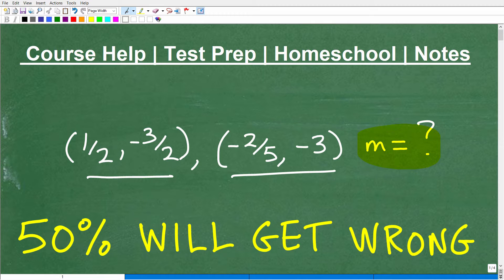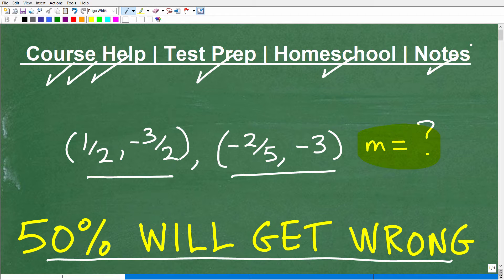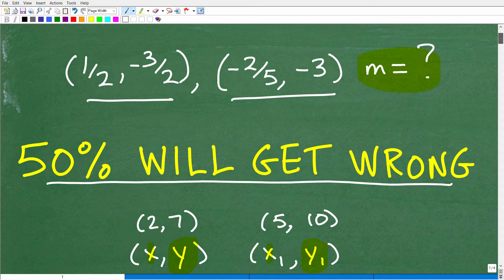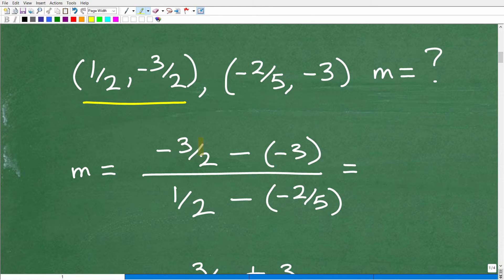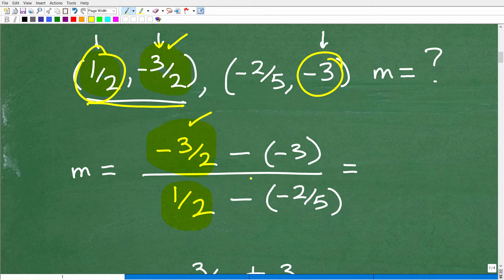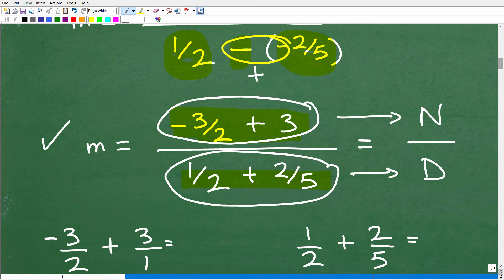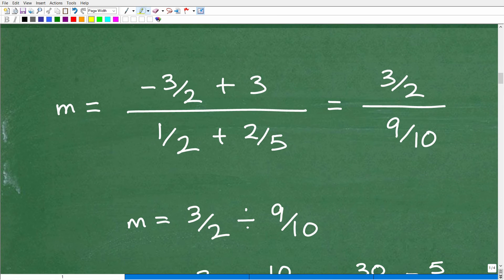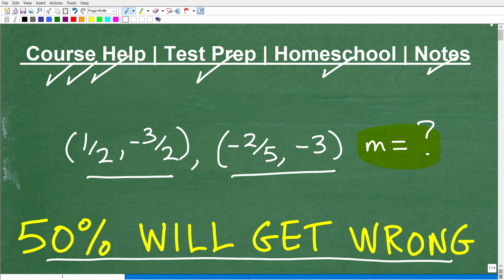50% of Math Students Will Make an ERROR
How to find the slopes between two points.  For more math help to include math lessons, practice problems and math tutorials check out my full math help program